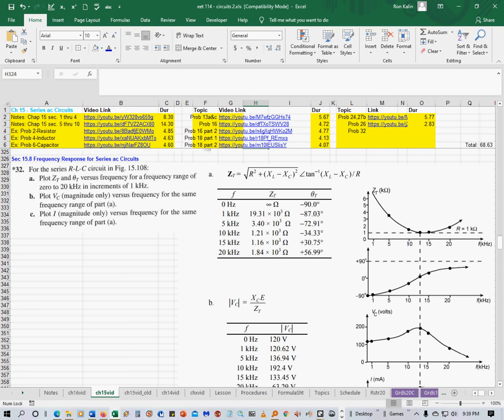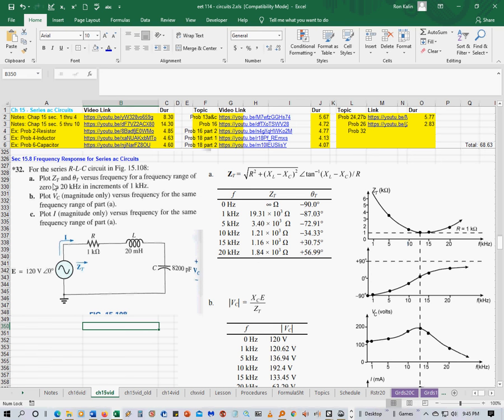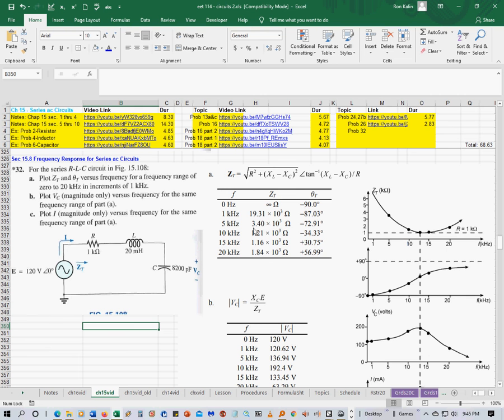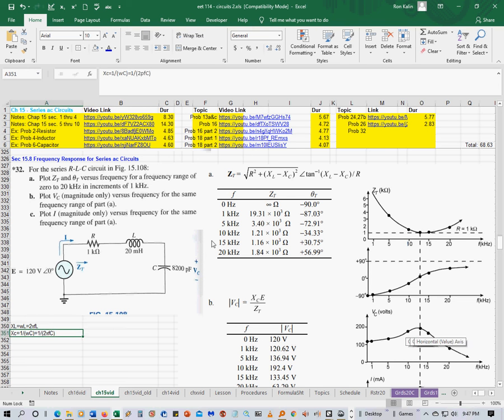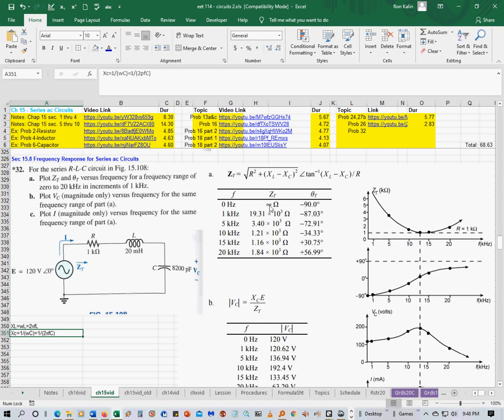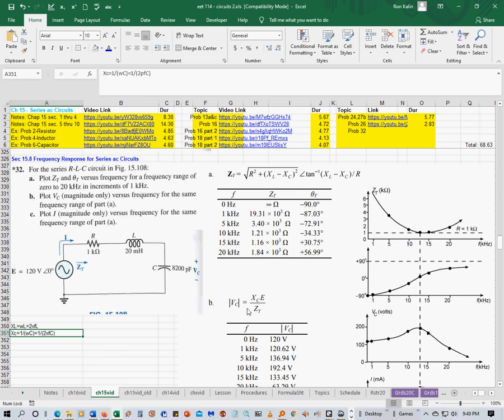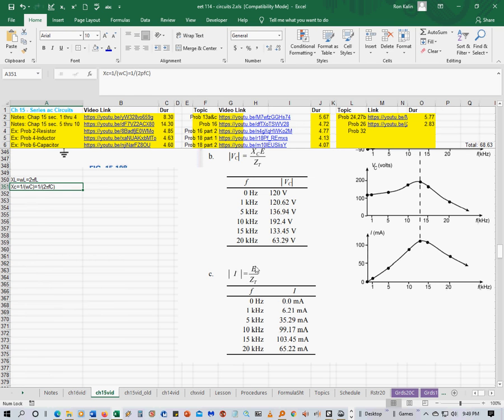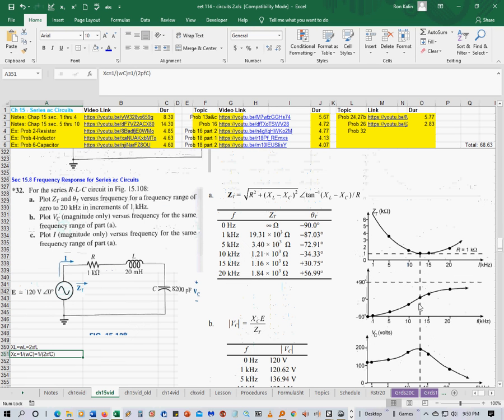eet 114 ch 15 prob 32 Frequency response of RLC Circuit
Problem 32- Frequency response of RLC Circuit